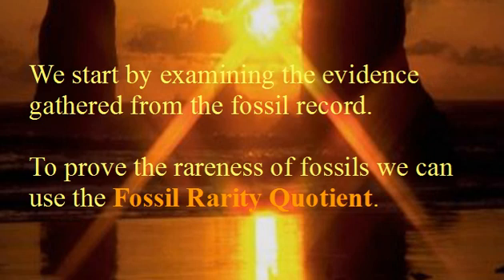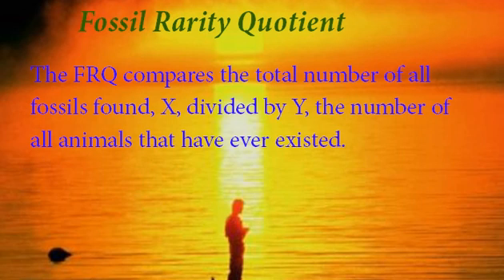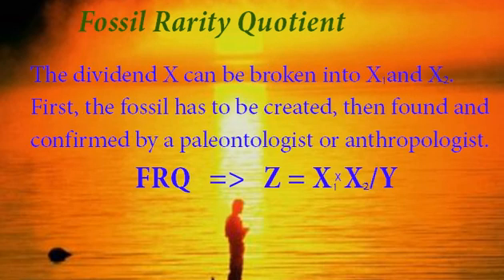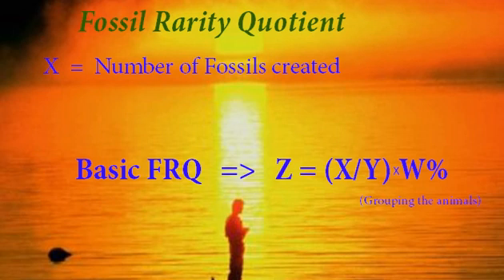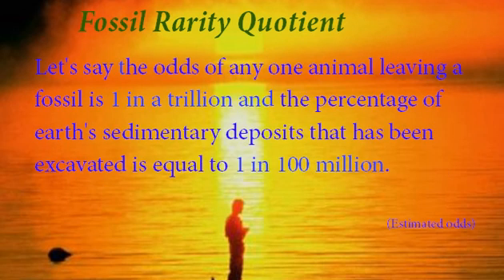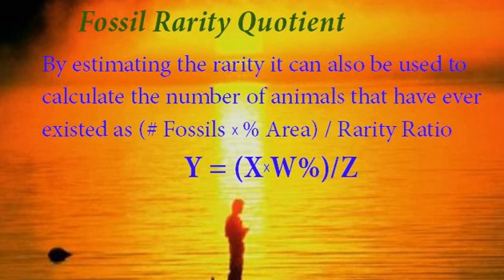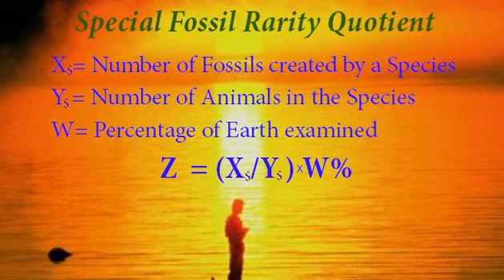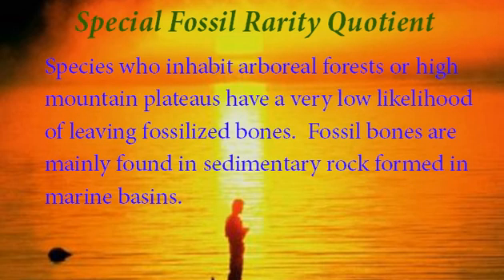The Presumptive Assumption - The logical reason for Bigfoot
The Fossil Rarity Quotient supports the "Theory of the Presumptive Assumption" which states that we are assuming the fossil record is complete of all bipedal hominids.  The FRQ equation proves that it is incomplete due to the rarity of fossils.  Sasquatch exists.